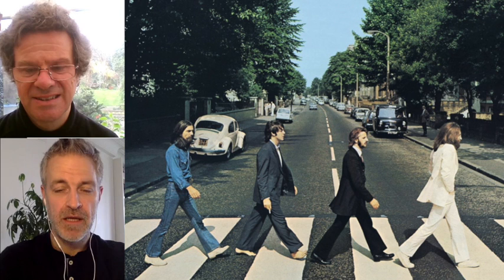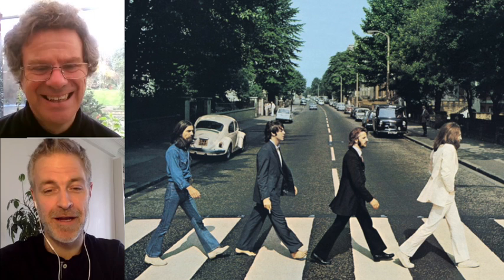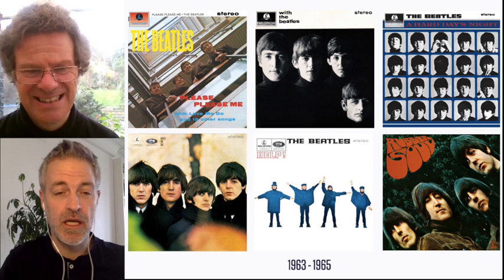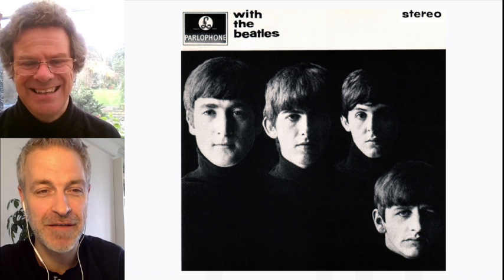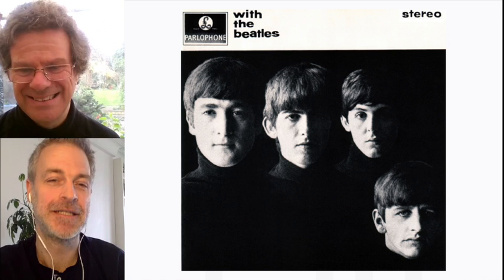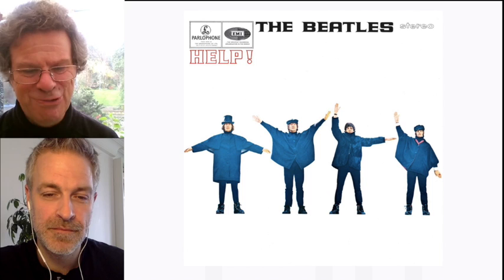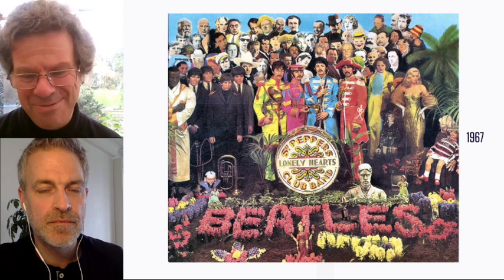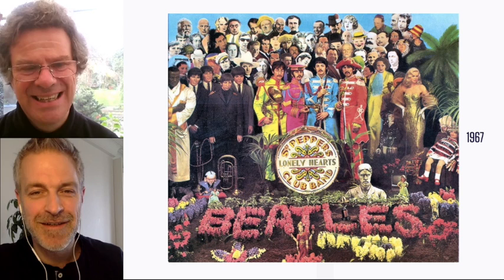DEEP: The Beatles Album Covers Explained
All the stories, secrets and conspiracy theories behind The Beatles' album covers with fab four expert Richard Porter. For those interested in Richard's Beatles Tours in London, check out details

This is the first episode of Deep - will do more as and when the day job allows.